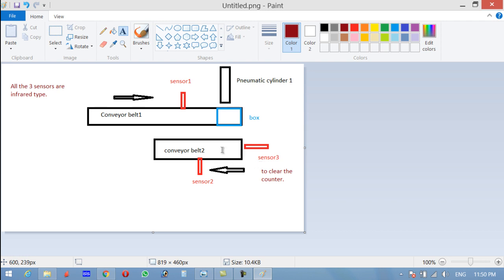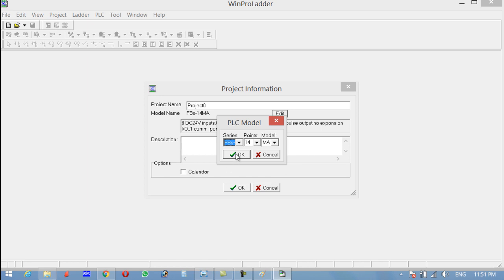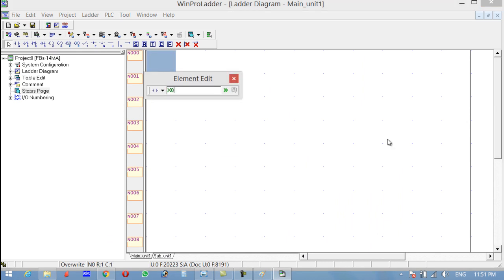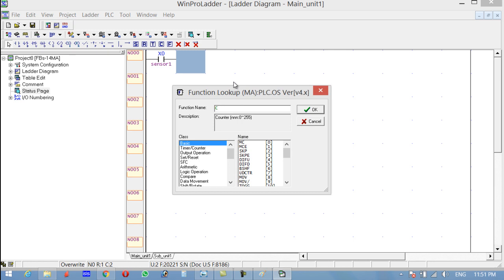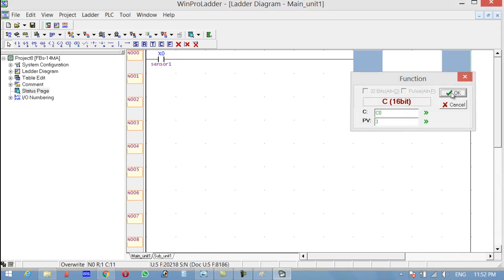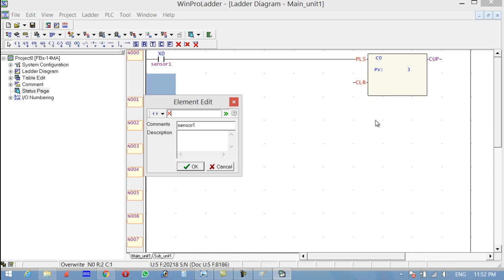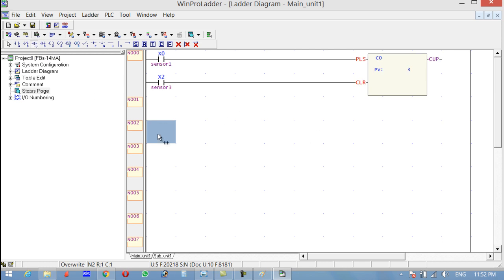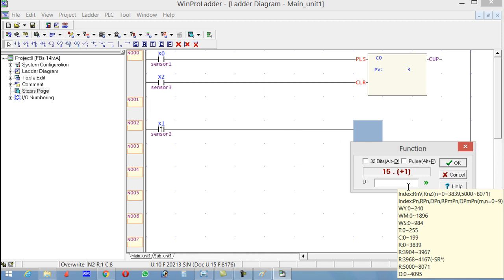PLC ladder logic programming tutorial# 4 how to use counters " Fatek plc" WinProladder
Description:
PLC ladder logic programming tutorial: counters in PLC

this is a very detailed tutorial on how to use counter in plc. counters are used for counting anything. Counters are most commonly used in industrial automation projects. The plc used is fatek and the program used is winproladder. This tutorial will explain everything you need to know about the counters.

Amazon Purchase links:

Fatek PLC FBS:

24V PNP and NPN infrared Sensors:

Other Must-Have Tools and Components:
Arduino Uno, Nano, Mega, Micro "All types of Arduino Boards":

Top Arduino Sensors:

Top Oscilloscopes

Variable Supply:

Digital Multimeter:

Top Portable drill machines:

Jumper Wires:

3D printers:

CNC Machines:

Electronics Accessories:

Hardware Tools: